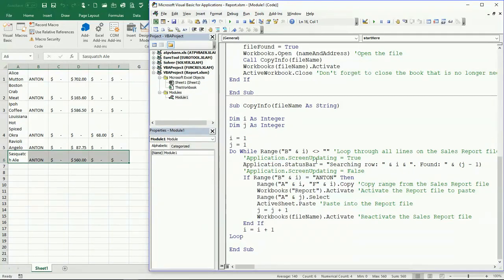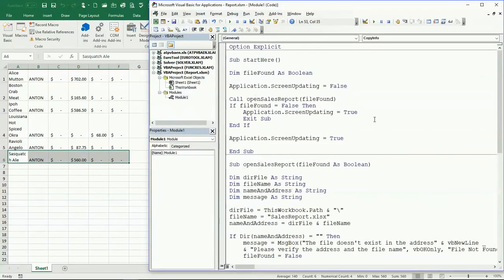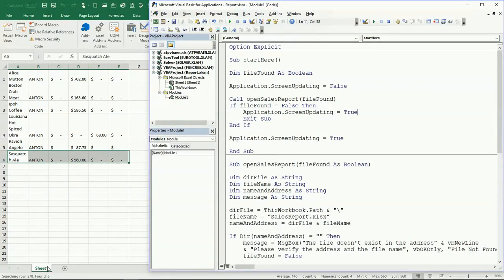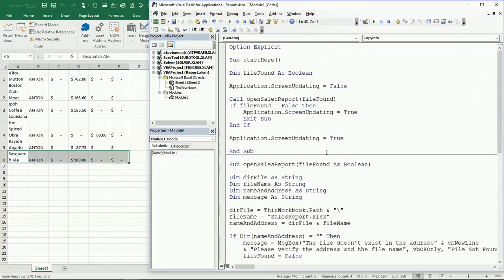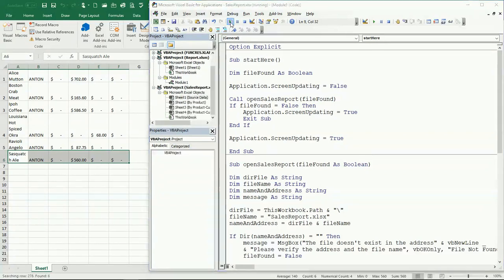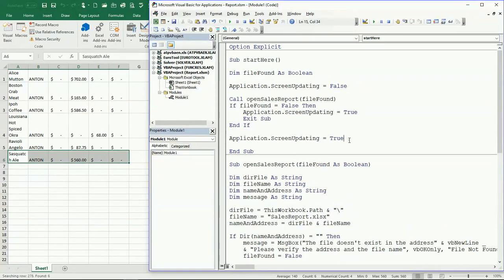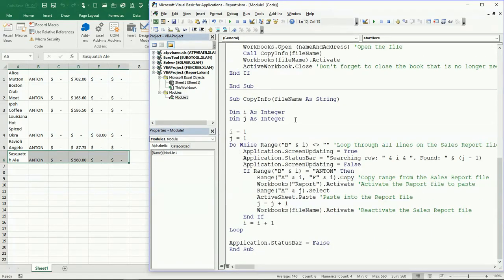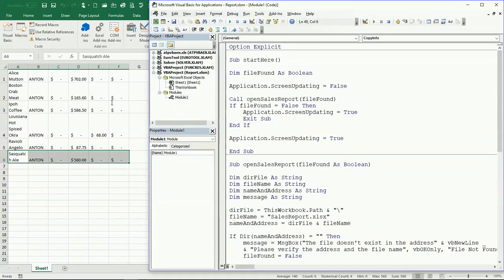36 ENG VBA Excel Displaying information on the Status Bar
How to display information on the status bar while your macro is running